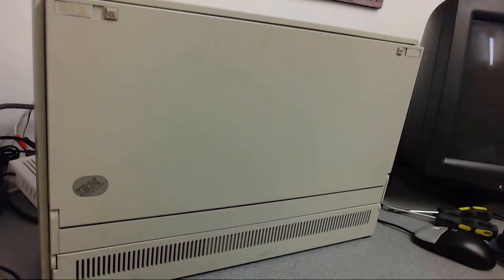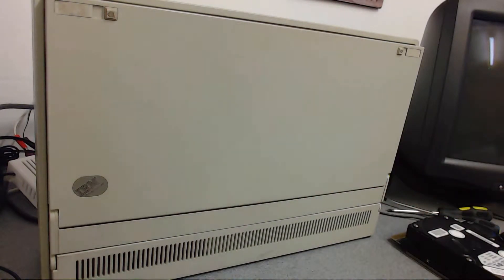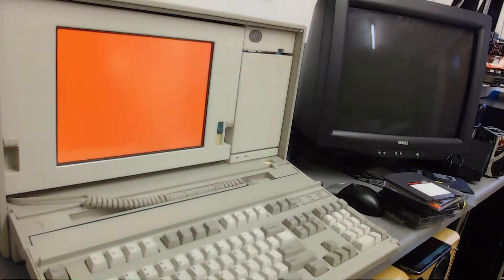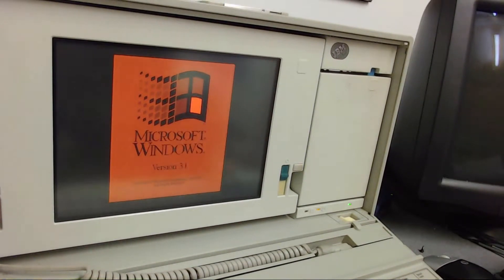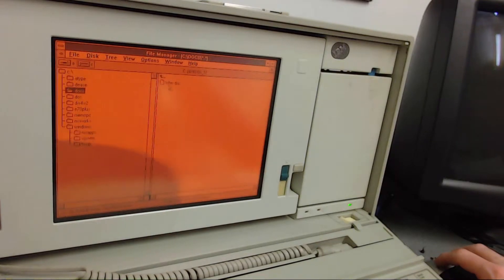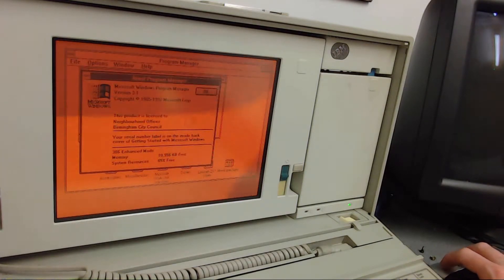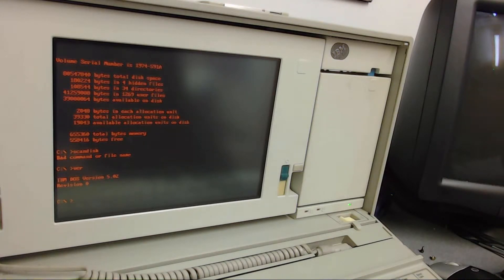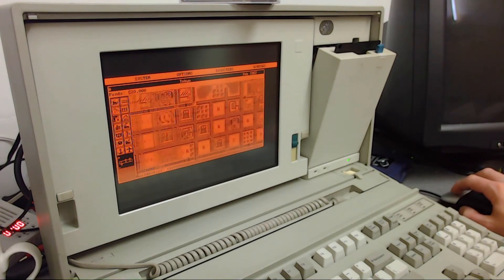Fixing the IBM PS/2 P70's hard drive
The original 120MB ESDI hard drive is getting worse with plenty of bad sectors. I picked up an 80MB drive cheap off eBay - let's see if it works!